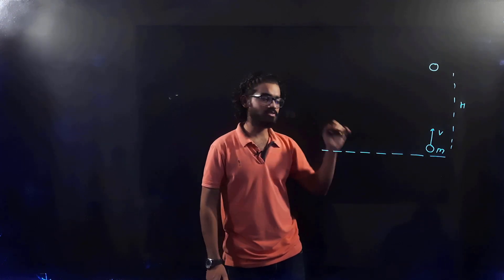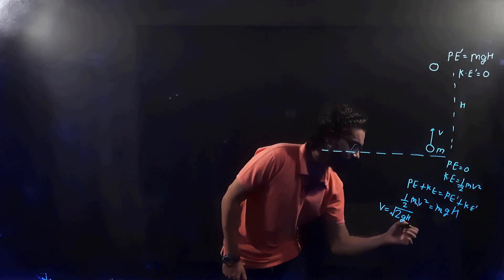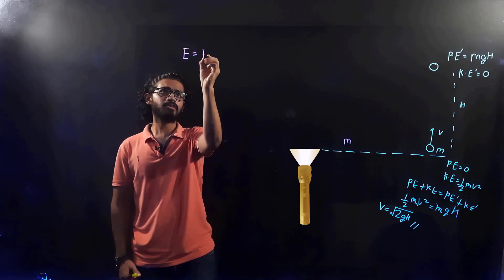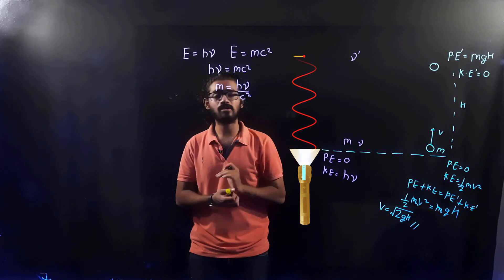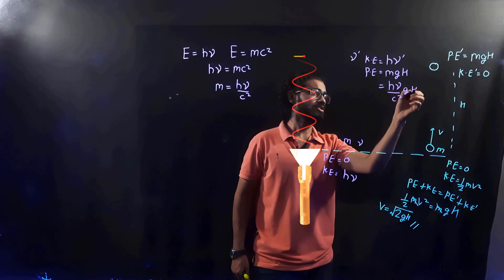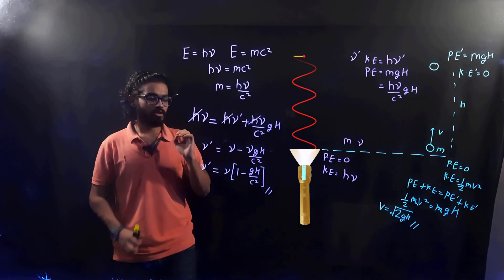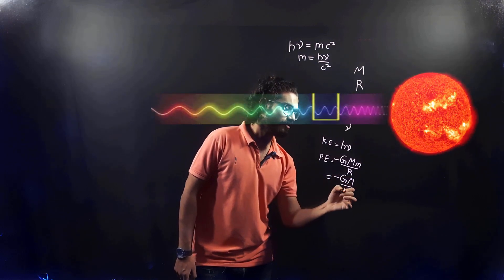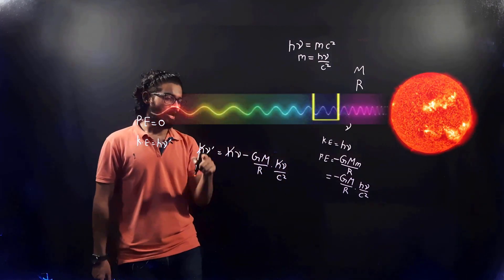Gravitational red shift of a photon | Prodigy Educare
In this video we will be seeing gravitational red shift of a photon.

Get Yourself a free Demo now..go to the website.

Official Whatsapp for consultation: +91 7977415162